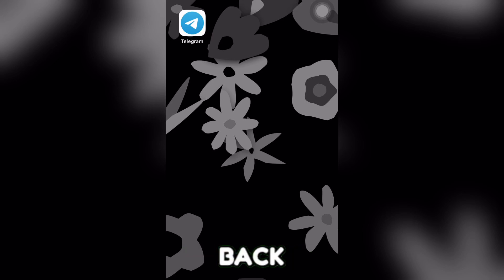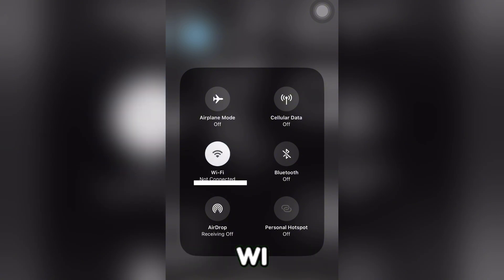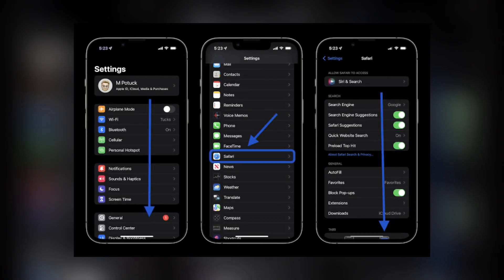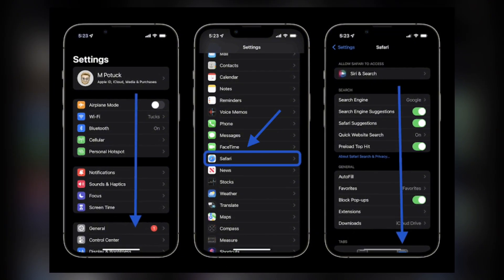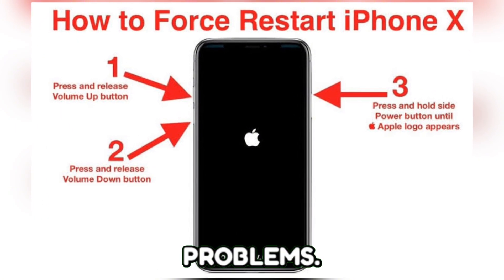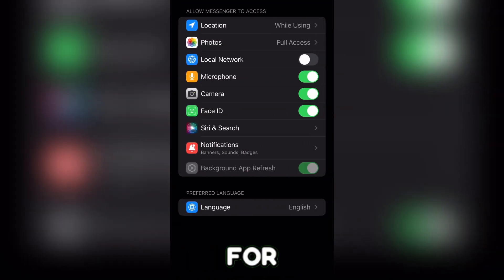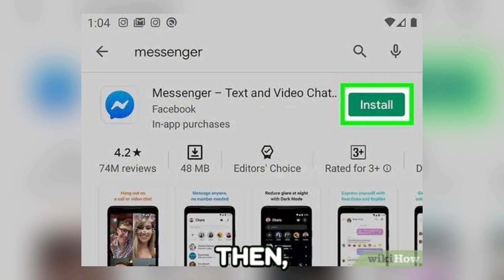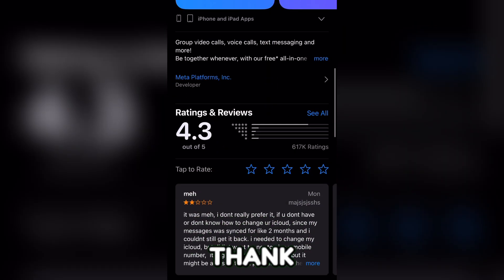How To Solve Couldn'T Load High Resolution Images On Messenger (FIXED) - 2025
How To Solve Couldn'T Load High Resolution Images On Messenger

How to fix couldn't load high resolution image on Messenger? In this video, we’ll show you how to solve the "Couldn't Load High Resolution Images on Messenger" issue on Messenger. In case if you are trying open a high resolution image on Messenger, check our tutorial.  If you’re struggling to view or send high-quality images, this guide will provide you with the necessary steps to resolve the problem.

Someting high resolution images not loading in Messenger and we have created the video to help you to fix this issue. We’ll walk you through various troubleshooting methods, including checking your internet connection, updating the Messenger app, and clearing your device’s cache. Additionally, we’ll explore how managing your device's storage and adjusting app settings can help ensure that images load properly in Messenger.

fix Messenger image issue, high resolution images, upload HD photos to Messenger ,Messenger troubleshooting, solve image loading problem, Messenger app tips.